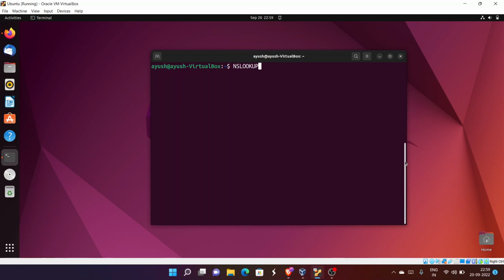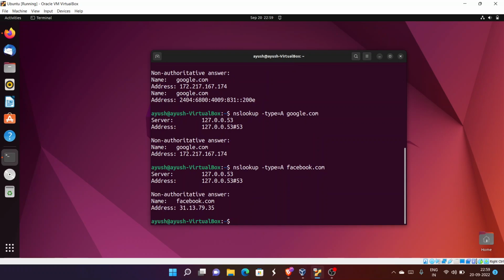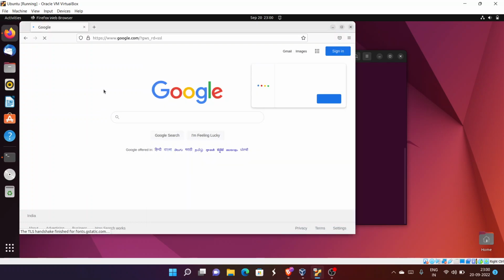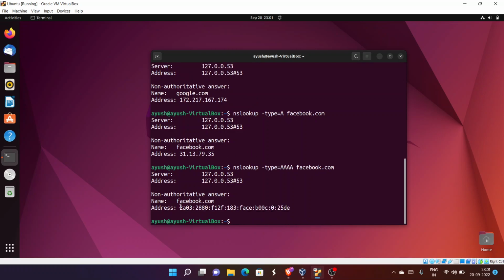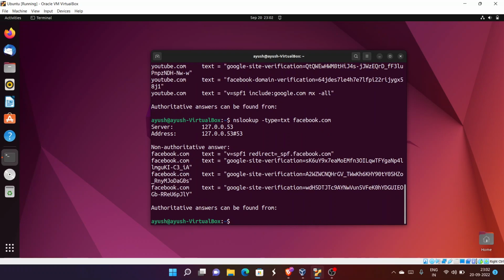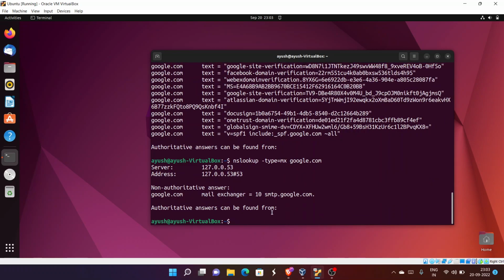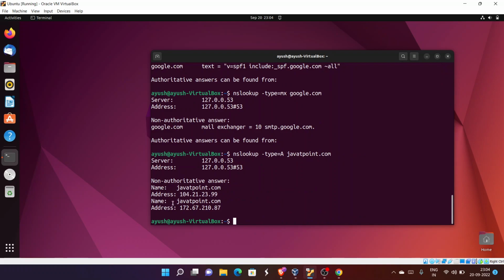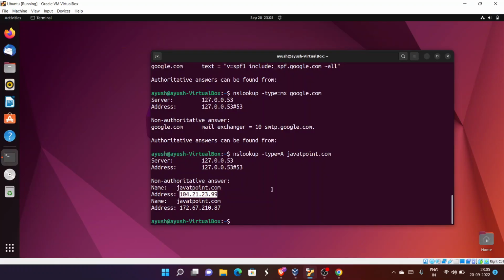Linux Command Line Basics Tutorials - nslookup command in Linux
How to Use nslookup command in Linux with Examples